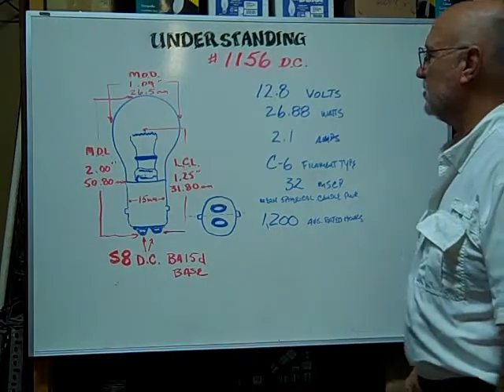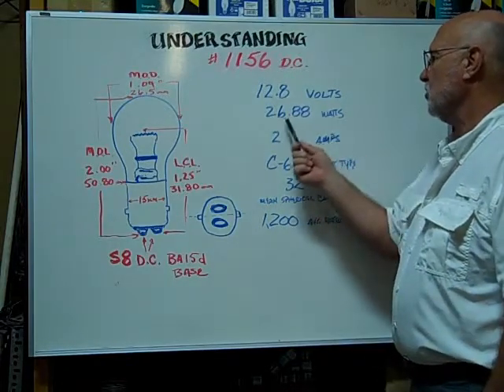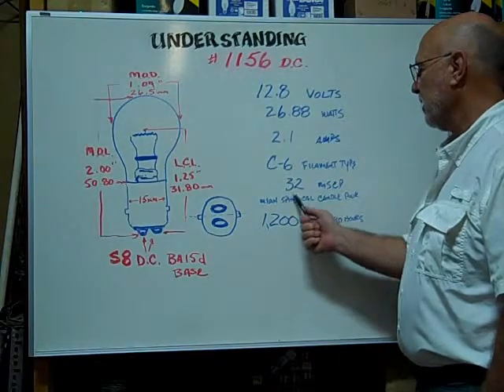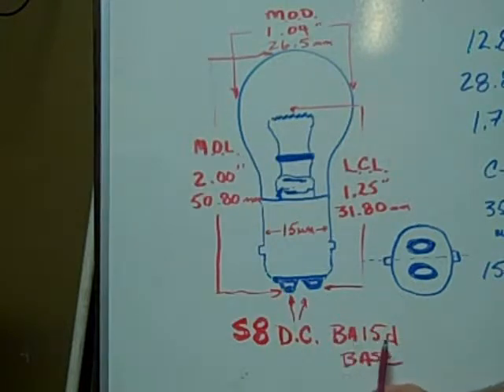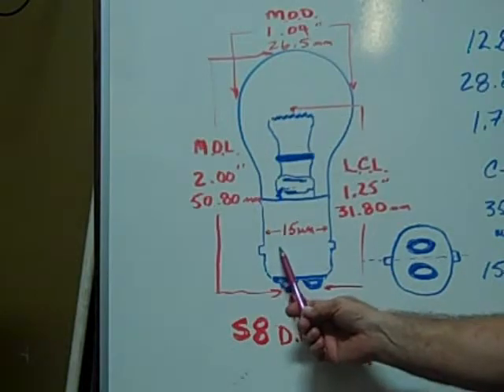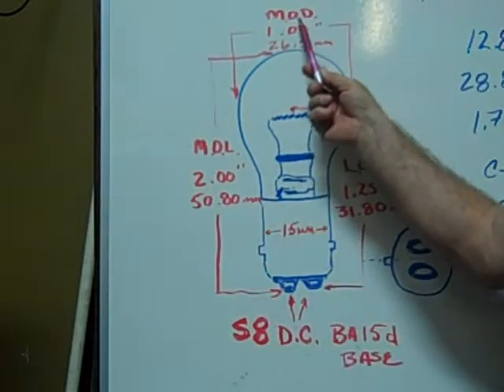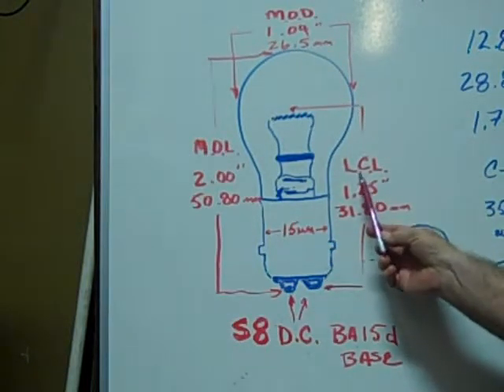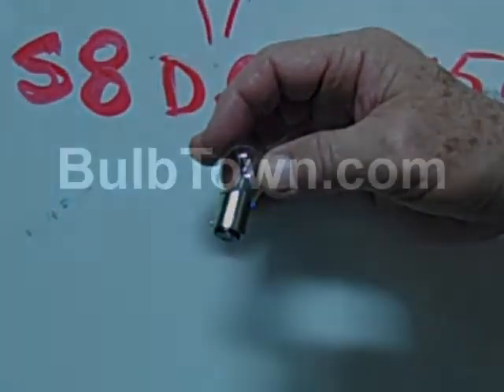1156DC Miniature Bulb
1156DC Miniature Bulb - 12.8 Volt 2.1 Amp 26.88 Watt S8 Double Contact Bayonet (Ba15D) Base, 32 MSCP C-6 Filament Design. 1,200 Average Rated Hours. 2.0" (50.8mm) Maximum Overall Length, 1.04" (26.5mm) Maximum Outer Diameter. 1.25" (31.75mm) Light Center Length (L.C.L.).